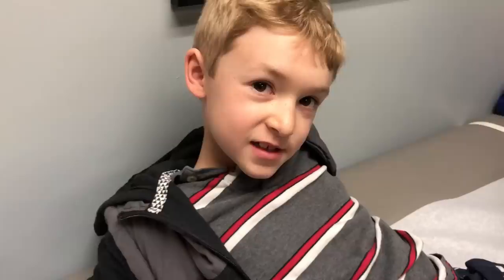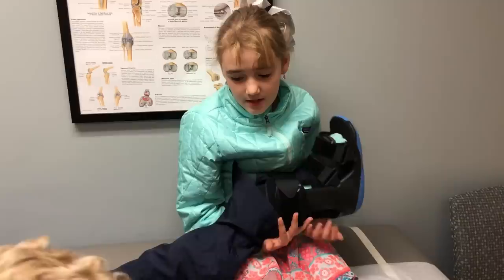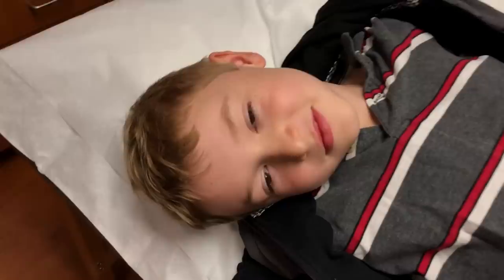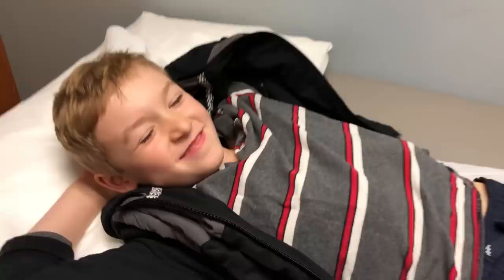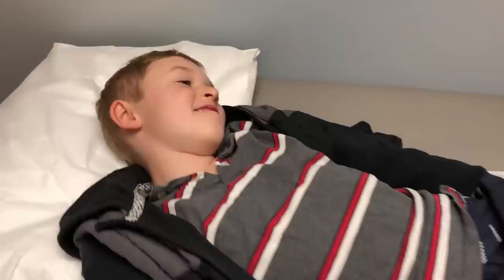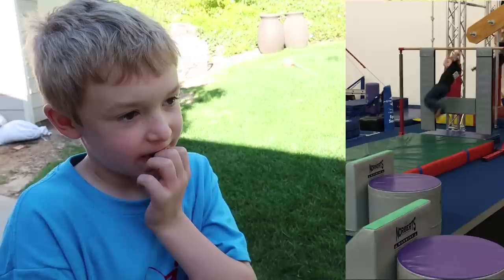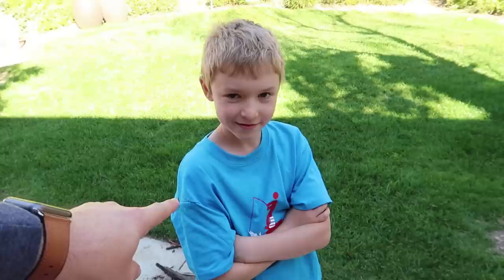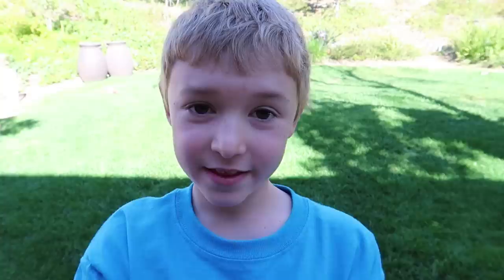Getting a Cast! Jacob Broke His Foot - Part 2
All of our videos are closed captioned.

More Chris:
Twitter! BallingerFamily
Facebook: Chris Ballinger & Ballinger Family
Musical.ly: BallingerFamily

Ballinger Family
2674 East Main Street, Suite E-747